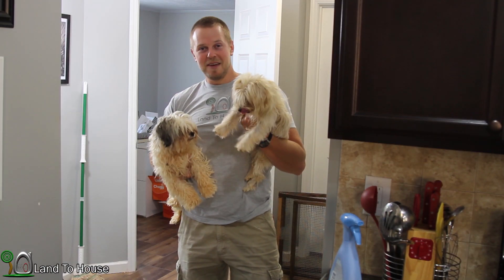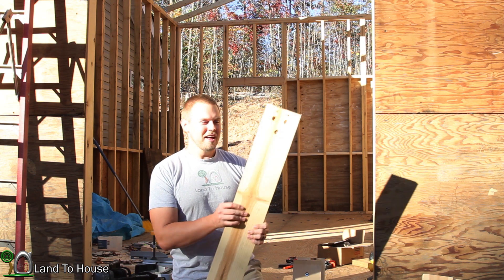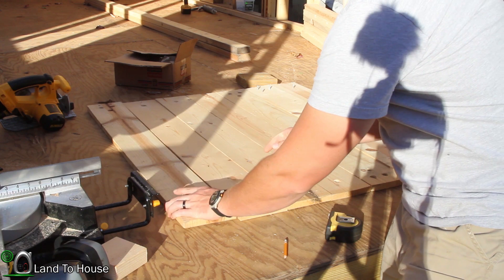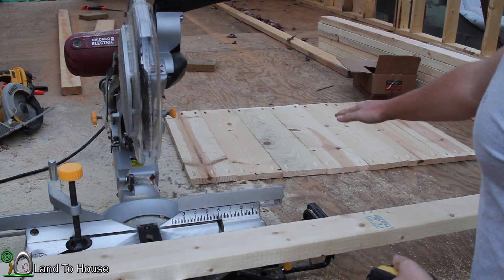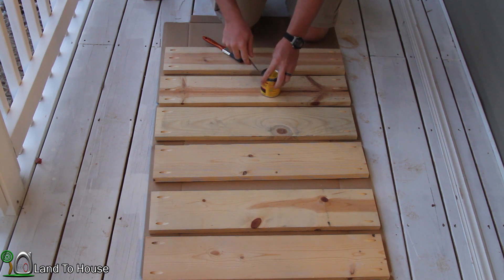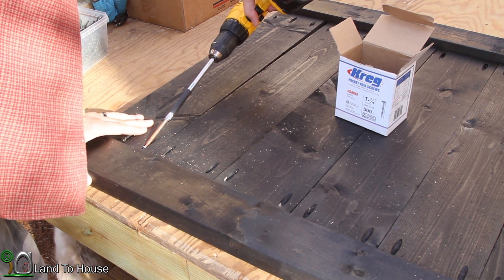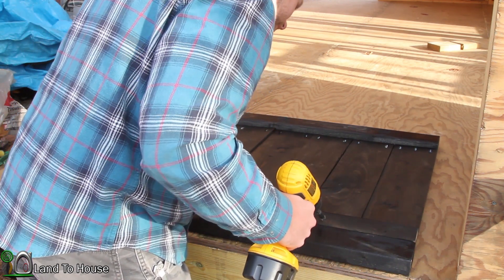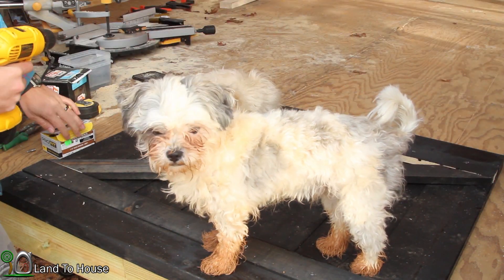Build a Dog Gate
With a baby on the way we decided that we needed a place to keep the dogs so they would not jump on her. In this video I build a dog gate to keep the dogs in the back part of the house. The cost of this build was around $10 because I was able to re-purpose the wood.